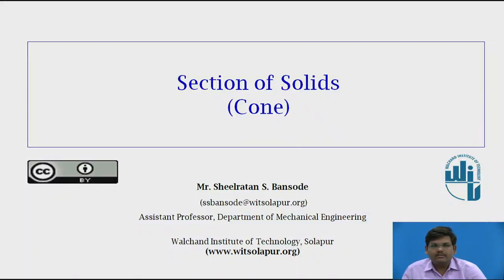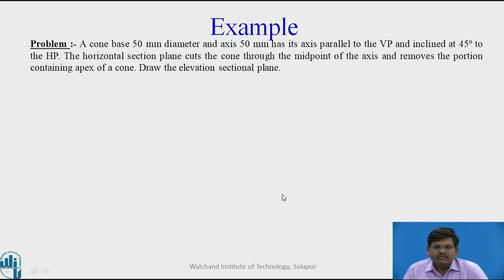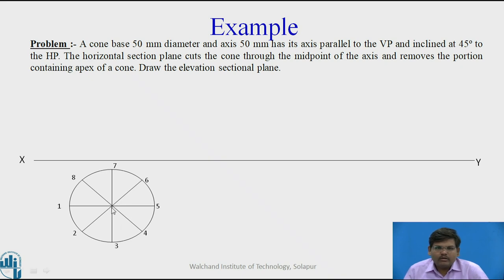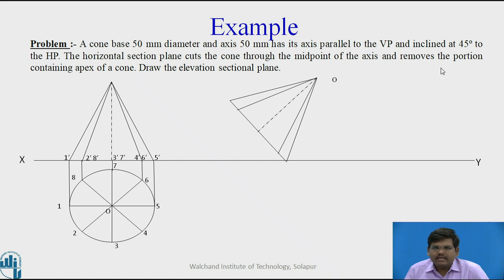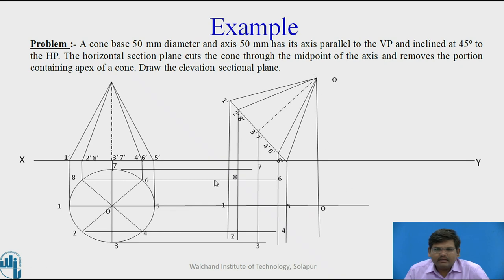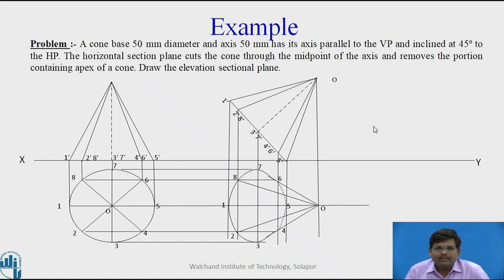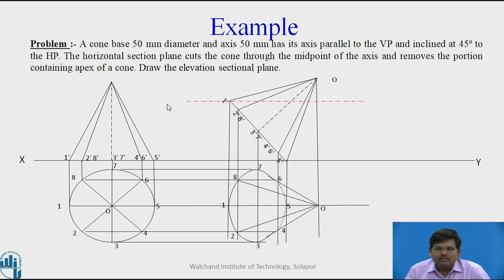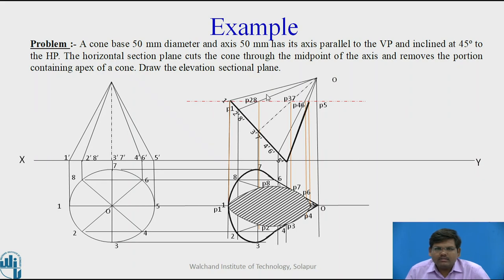Sections of Solids (Cone)